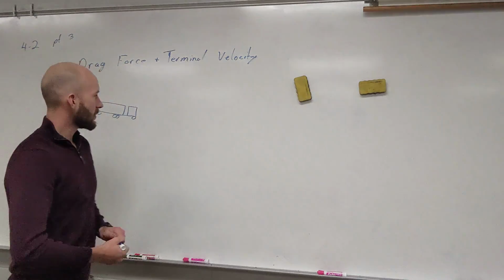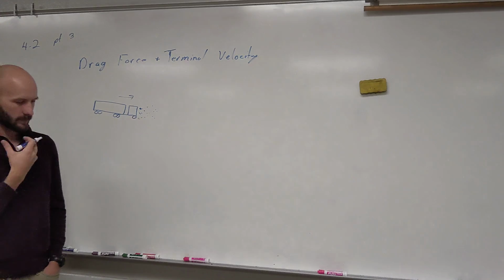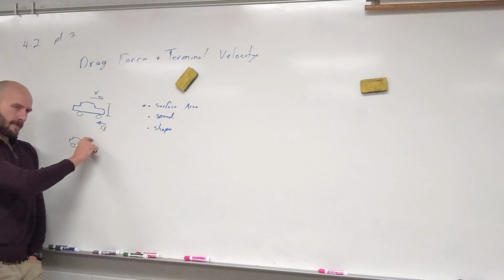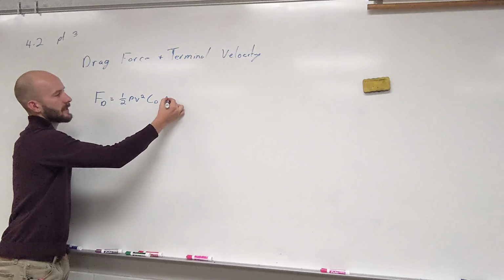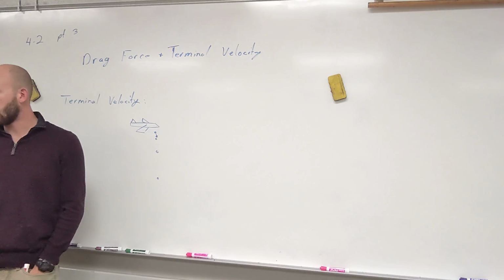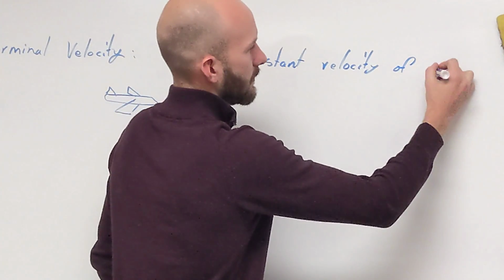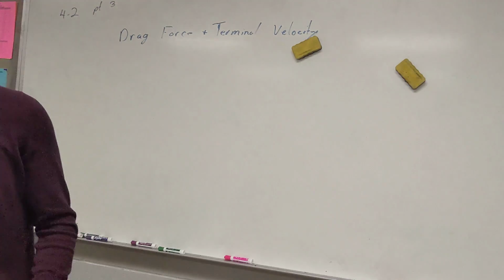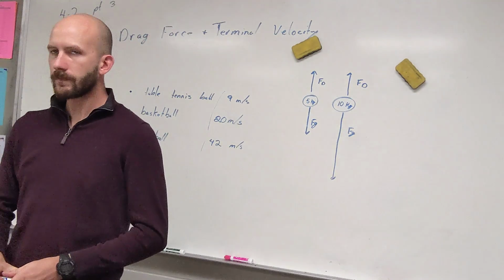4-2 pt 3 Drag Force and Terminal Velocity